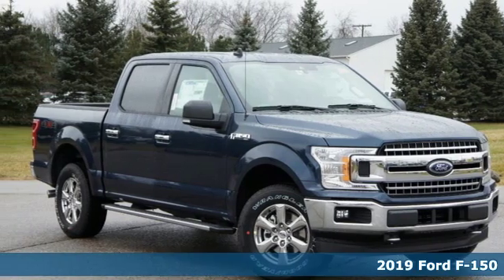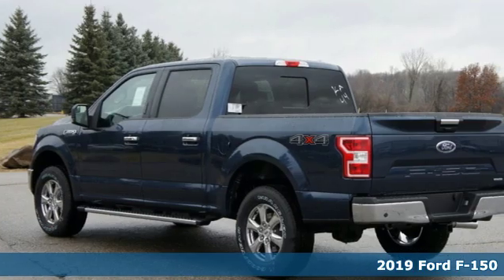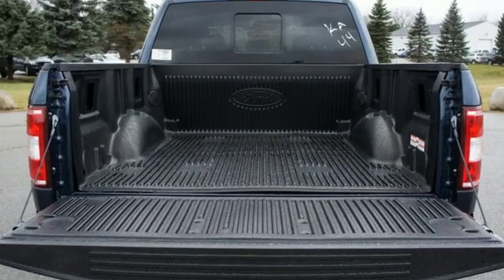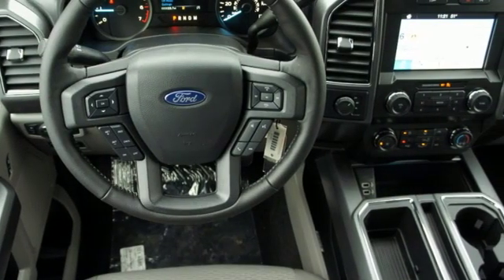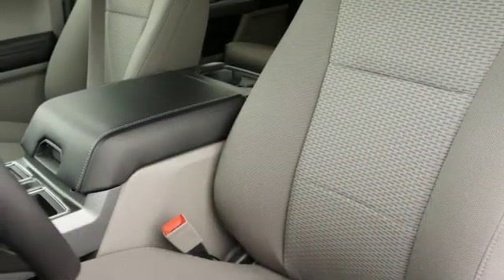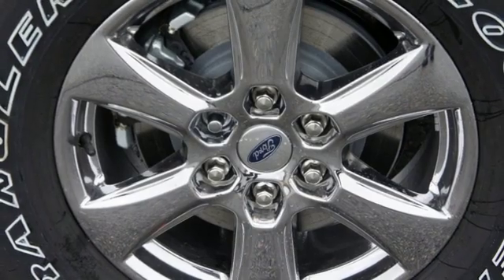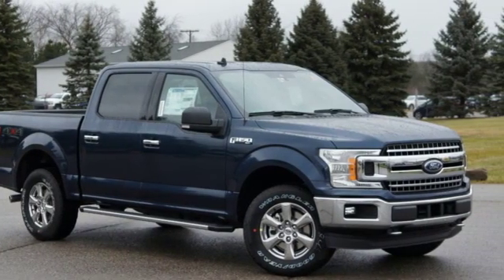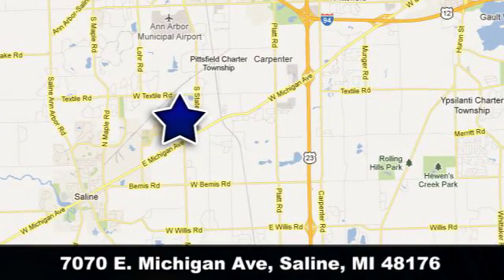New 2019 Ford F-150 Ypsilanti MI Ann Arbor, MI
Year: 2019
Make: Ford
Model: F-150
Trim: XLT
Engine: 2.7L EcoBoost V6 Engine with Auto Start/Stop Techn
Transmission: Electronic 10-speed Transmission with Tow/Haul, Sn
Color: Blue Jeans
Interior: Medium Earth Gray
Stock #: A95202
VIN: 1FTEW1EP1KFA95202

We have been serving the following communities for the last 29 years:

 - Saline
 - Ann Arbor
 - Ypsilanti
 - Belleville
 - Milan
 - Clinton
 - Manchester
 - Tecumseh
 - Adrian

Address:
7070 E. Michigan Avenue